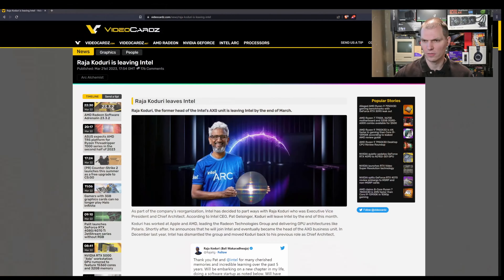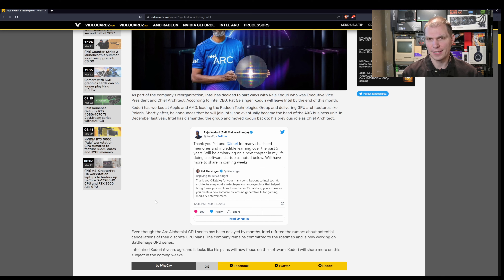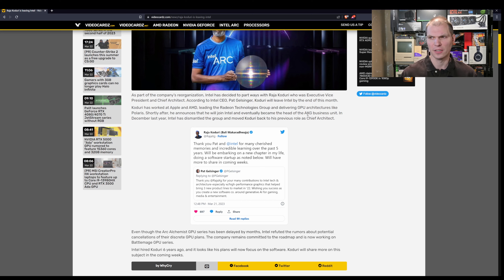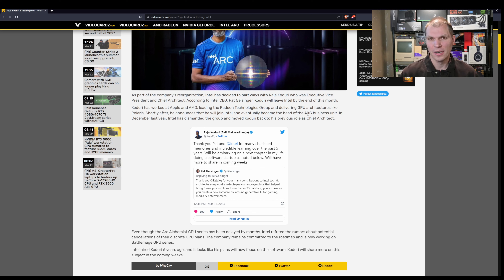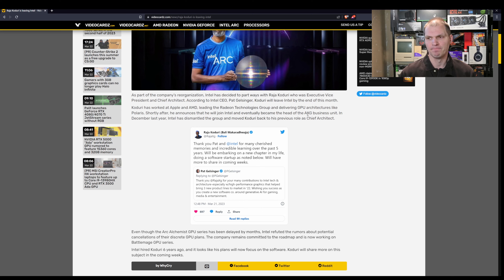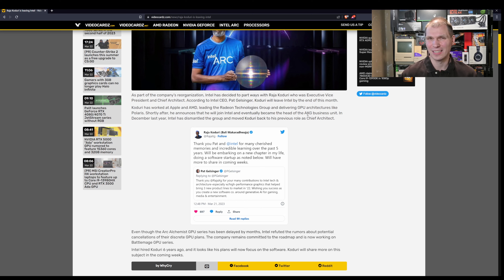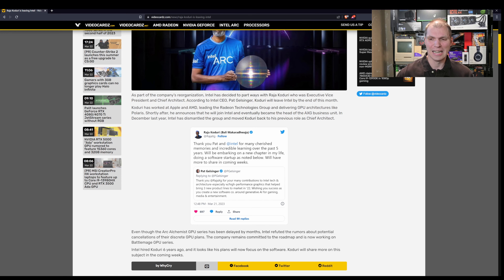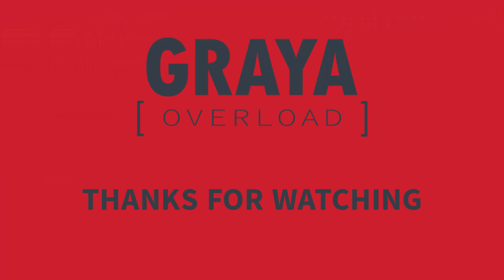Raja Leaves Intel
Intel and Raja have parted ways where does AXG go?